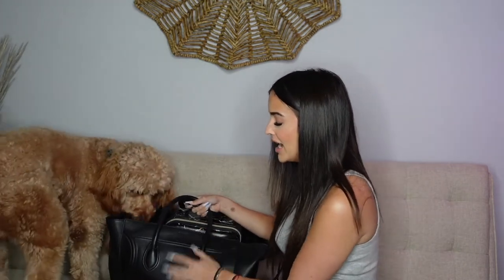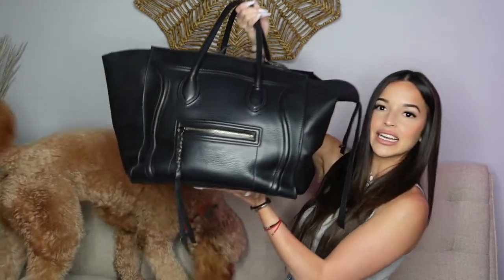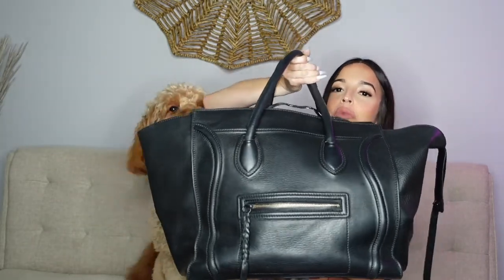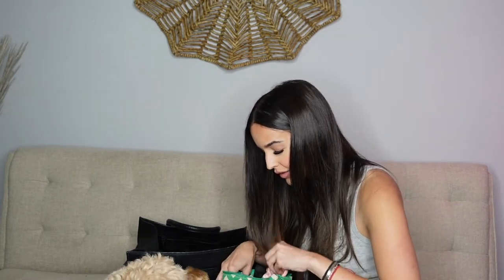WHAT'S IN MY WORK BAG 2022 | News Reporter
00:00 - HI
1:00- START

Hi hi!
I was cracking up editing this video, Zimba was definitely the main character.

I forgot the mention in the video... my laptops and iPad! I carry two for work- my Mac and and a Dell from the company. I keep them and essential cables in another computer bag.

I pretty much carry two big bags around :/ .

What's a MUST in your work bag? I'm curious, drop it down below!

Makeup Bag

Travel Size LED Mirror

Tech Organizer Bag

Travel Size Fan

Honey Pot Company Wipes

✔AMAZON STORE

Hi guys! My name is Jennifer, I'm from Miami, Florida. I am a News Reporter by dayat a local TV station and a blogger by night.  I love all things beauty, fashion and lifestyle.